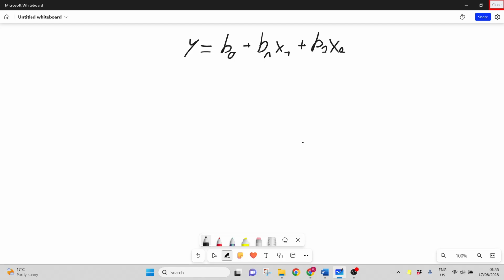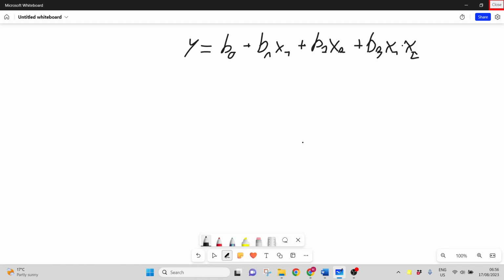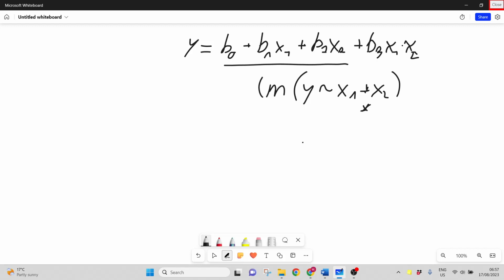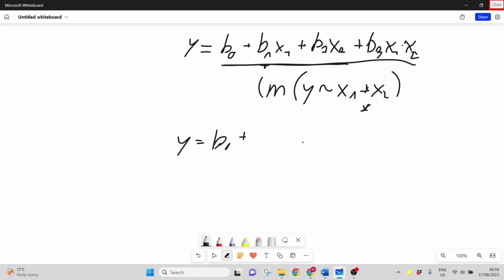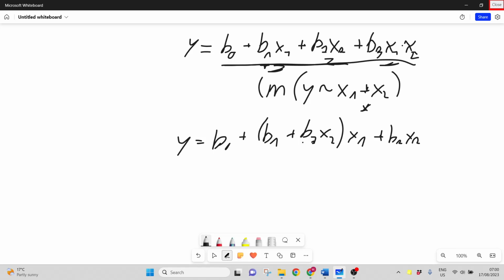Interaction terms in multiple linear regression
In this video I briefly talk about what interaction terms are in multiple linear regression and how to interpret them.